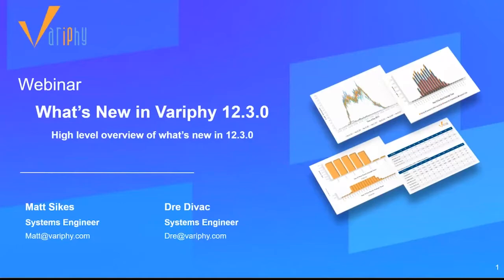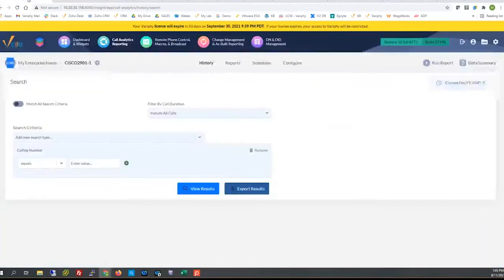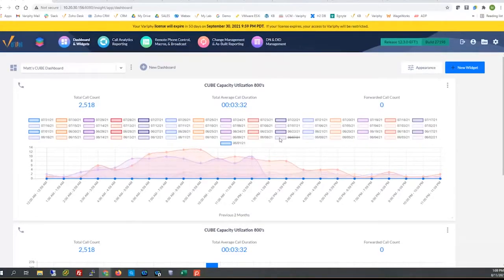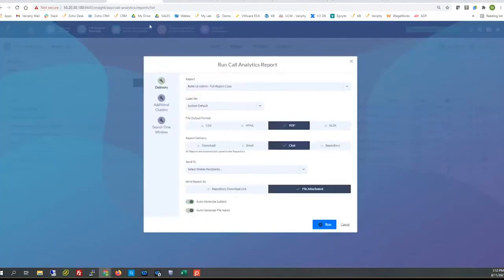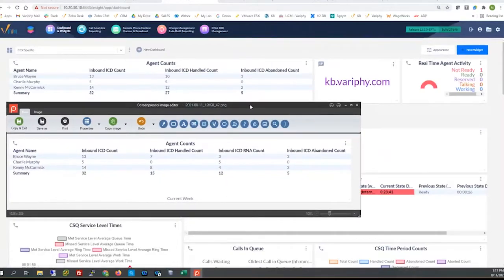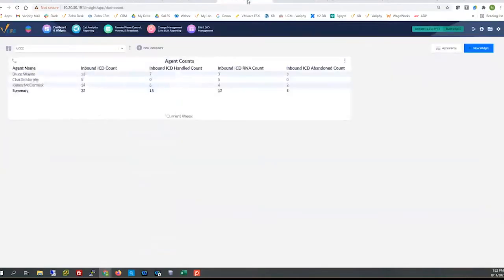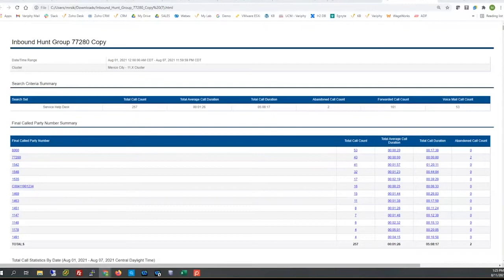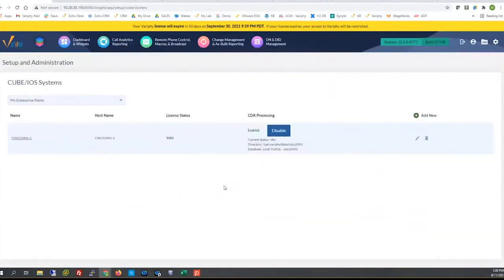Variphy Webinar : What's New in 12.3.0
Systems engineers Brian and Matt highlight the most exciting new features rolling out in version 12.3.0!